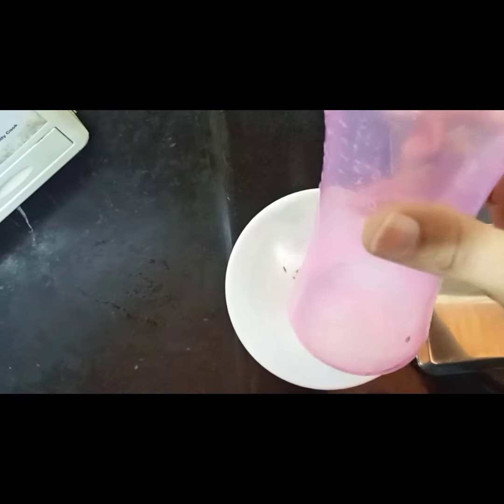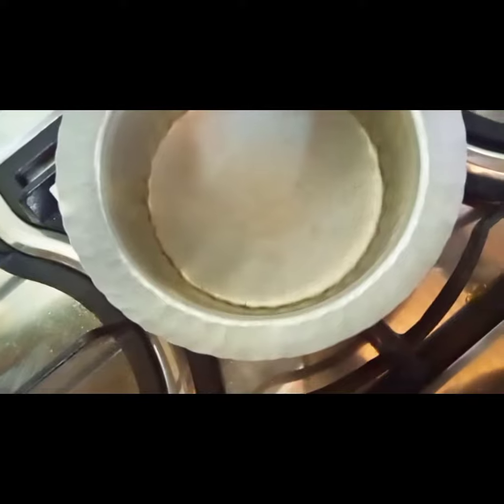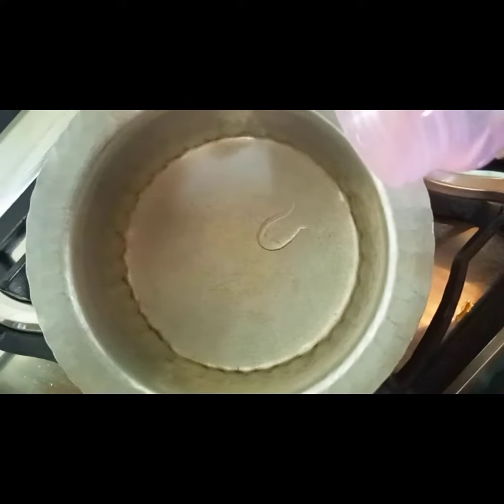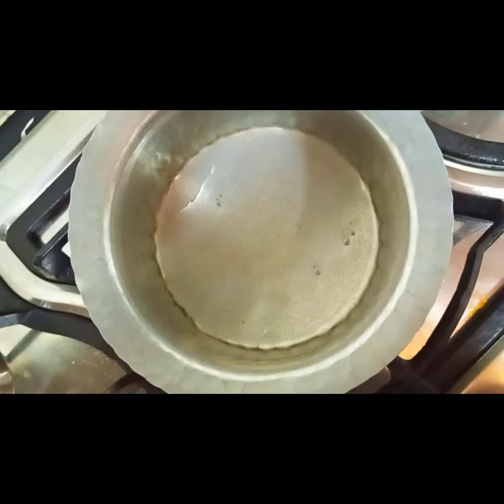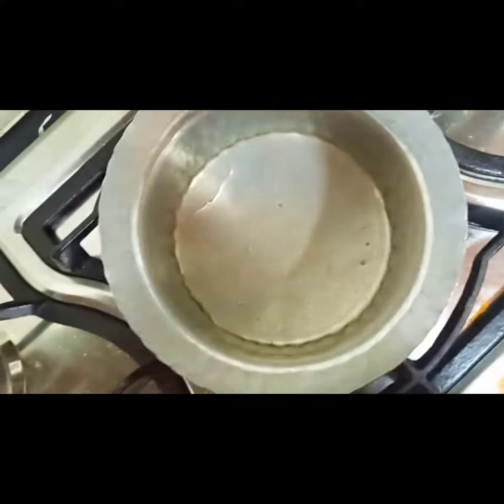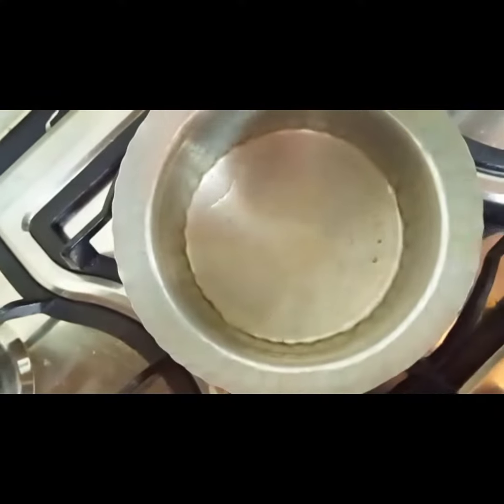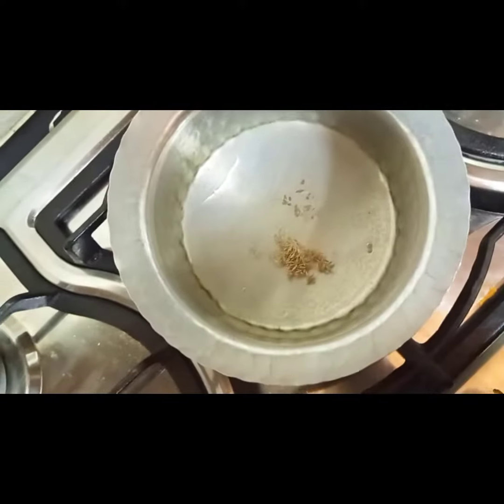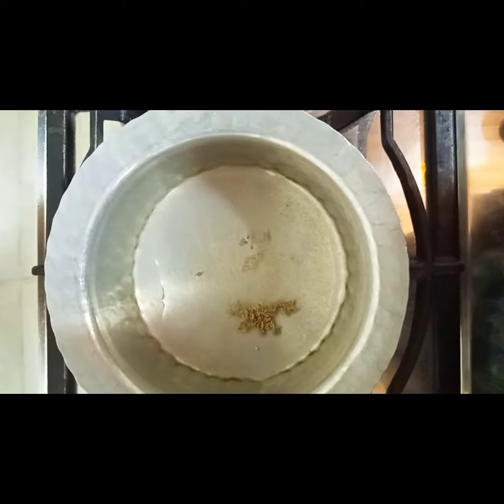bachon k pait dard ka ghar mein ilaj | Colic pain home treatment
colic pain excersice short link

colic pain
paid ka dard
colic pain relief
bachon k pait dard ka ghr mein ilaj
bachon k pait dard ka ilaj
ghutti for newborn
ghutti for newborn baby